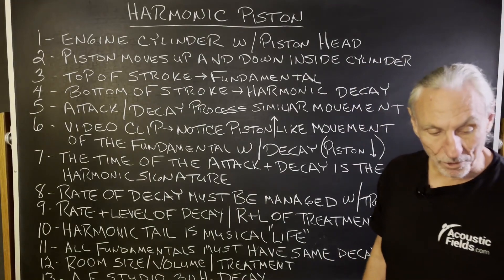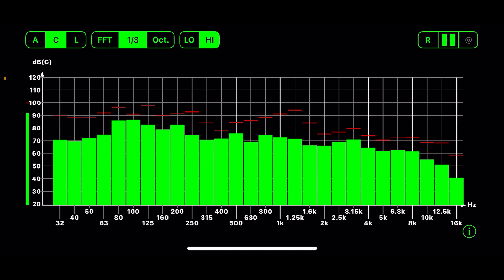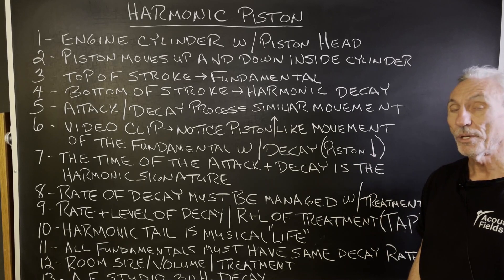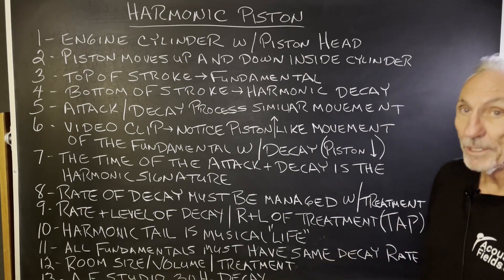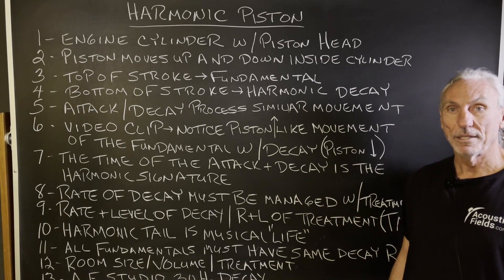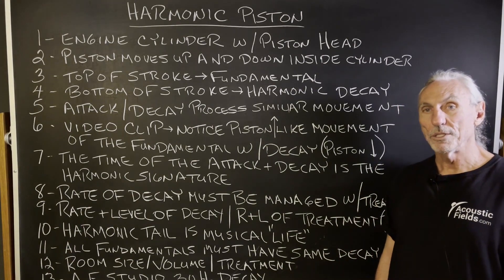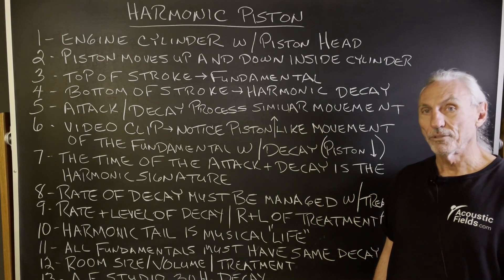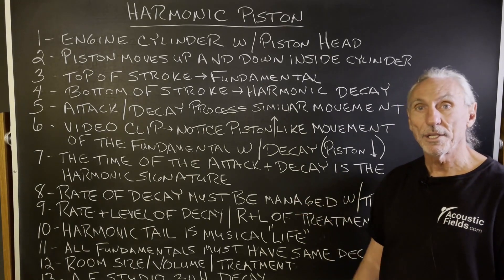Harmonic Piston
- - In this video we're going to talk about the "harmonic piston" that we can see in our RTA readings - kind of going up and down like the piston in the cylinder of a car. Watch the video to find out more!